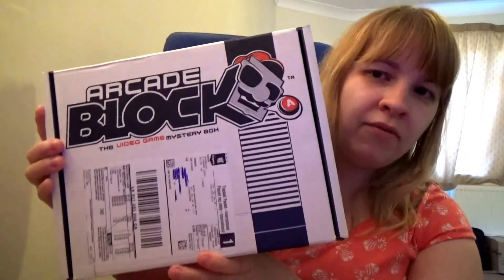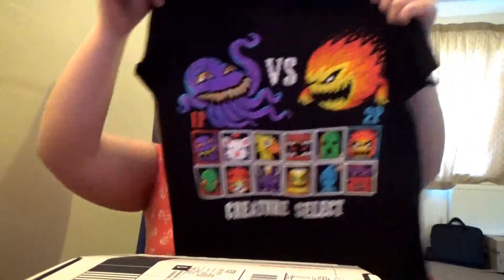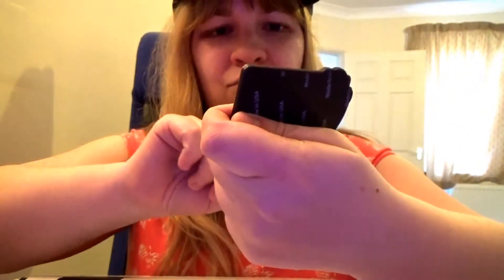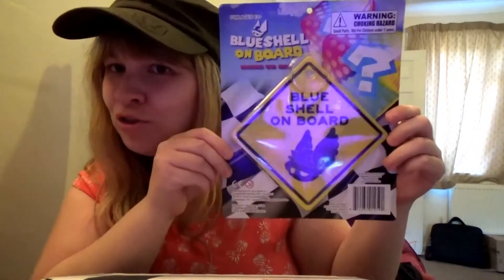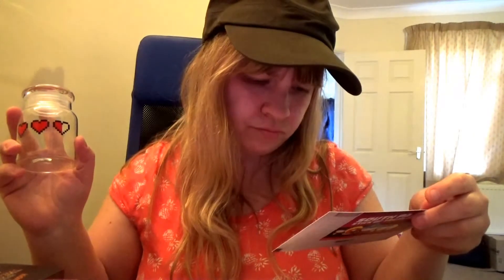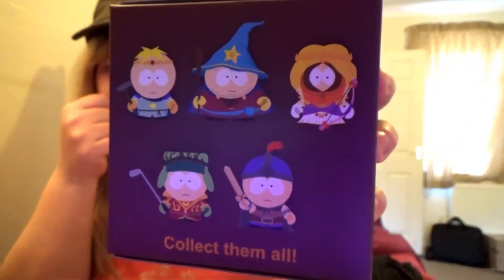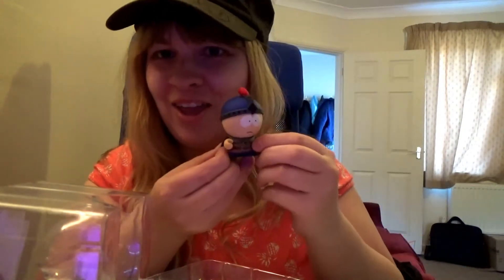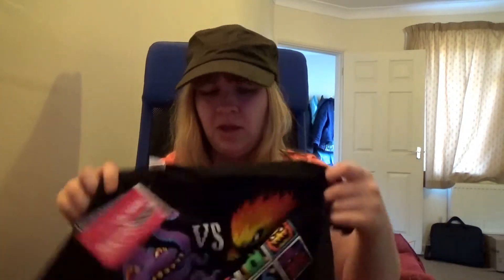Arcade Block Unboxing May 2015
I unbox my first Arcade Block and it's awesome: May 2015.